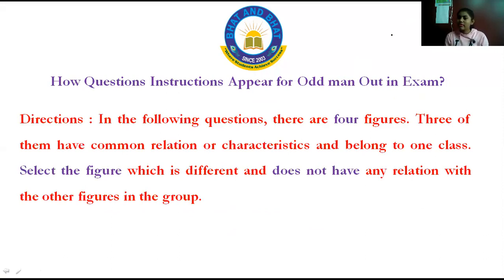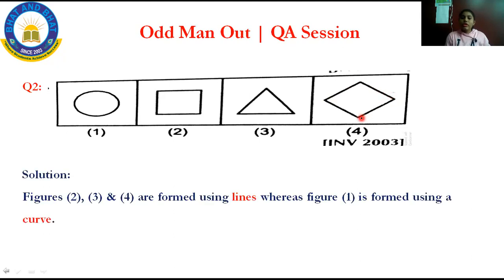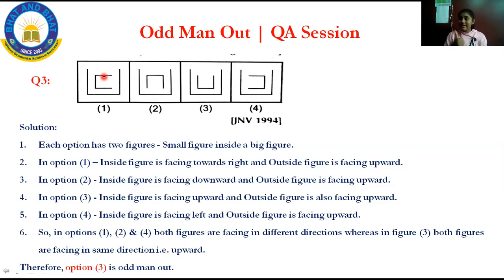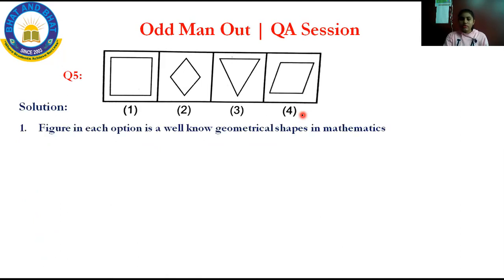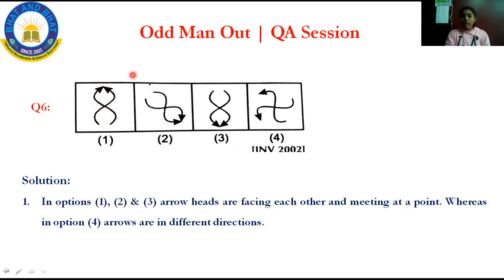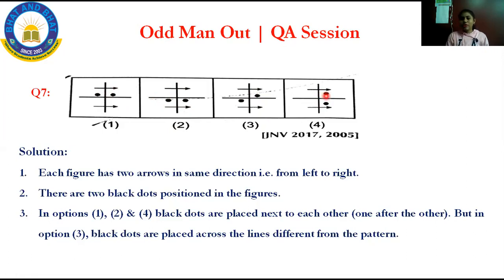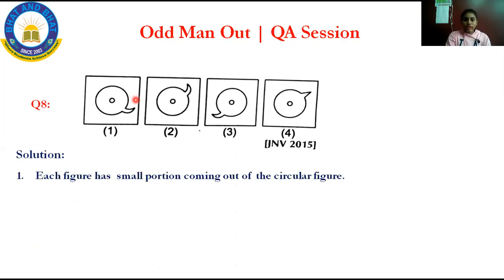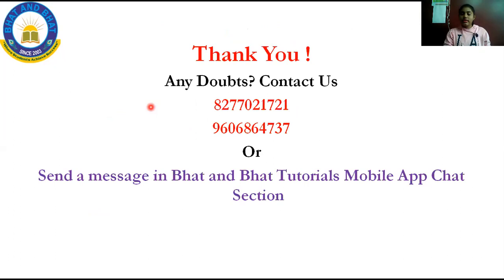Mental Ability - Odd man out | Part 3 | QA Session | 5th Navodaya